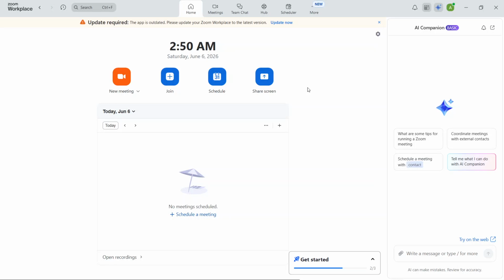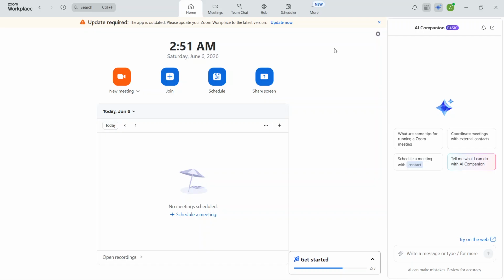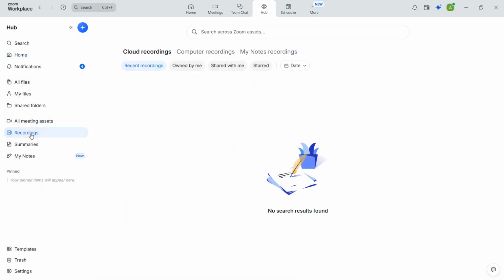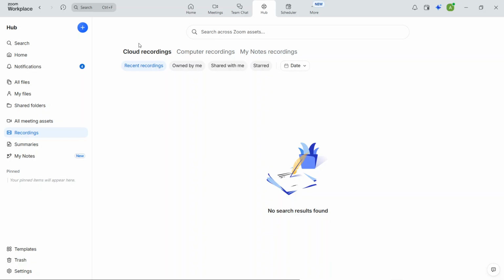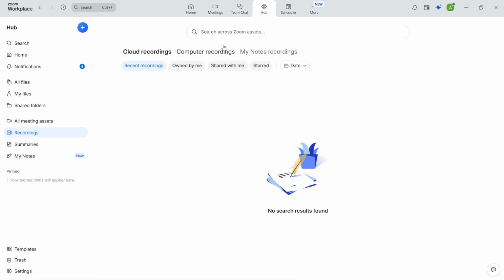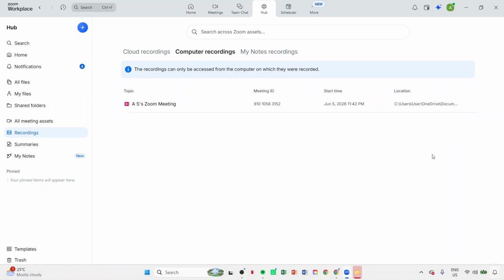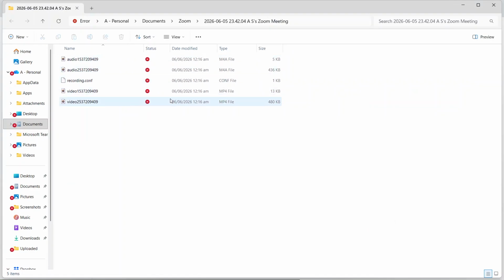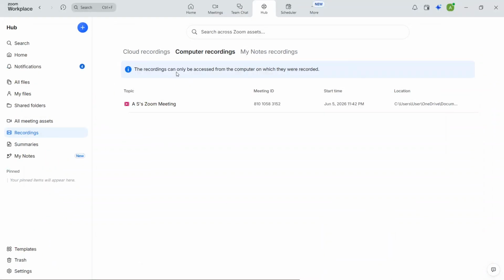How to Download Zoom Recording (2026) | Step-by-Step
Learning how to download a Zoom recording is straightforward once you know where to look, and this tutorial walks you through the exact process. You will learn how to download recordings from both the Zoom desktop app and the Zoom web portal, including cloud recordings and local recordings. This guide covers the current updated method that works in 2026, so you are not following outdated steps that no longer apply. Whether you are saving a meeting for personal use or sharing it with your team, this method gets it done quickly and without confusion.